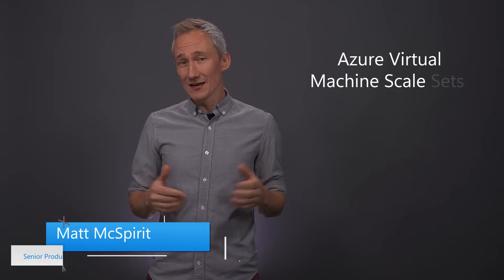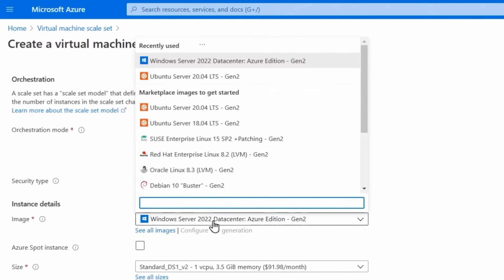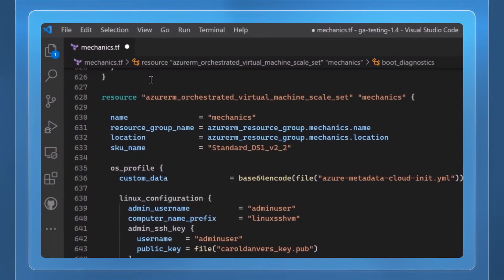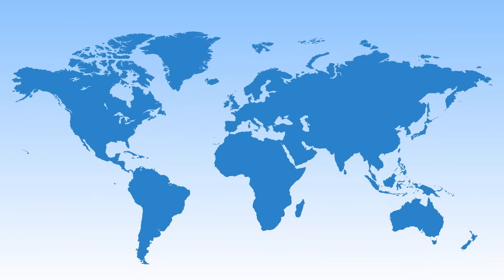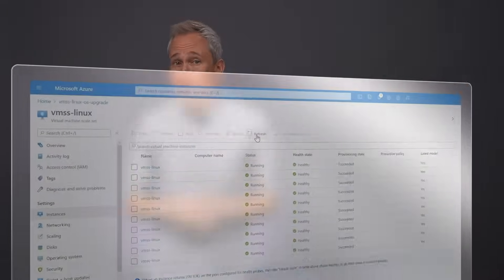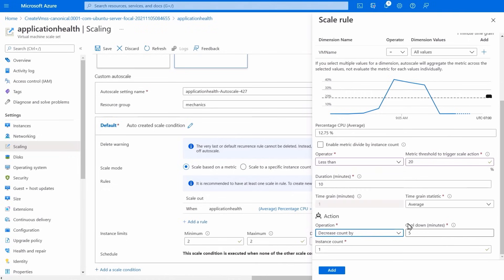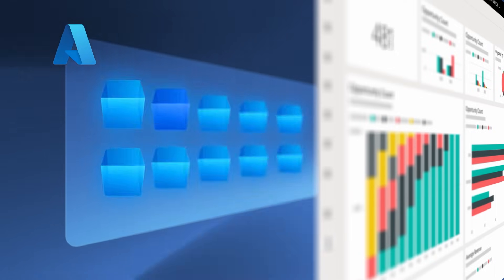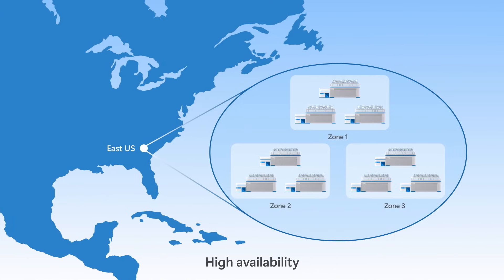Increase app availability and scalability | Azure Virtual Machine Scale Sets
Azure Virtual Machine Scale Sets lets you create and manage a group of virtual machines to run your app or workload and provides sophisticated load-balancing, management, and automation. This is a critical service for creating and dynamically managing thousands of VMs in your environment. If you are new to the service this show will get you up to speed or if you haven’t looked at VM Scale Sets in a while we’ll show you how the service has significantly evolved to help you efficiently architect your apps for centralized configuration, high availability, auto-scaling and performance, cost optimization, security, and more.

► QUICK LINKS:
00:00 - Virtual machine scale sets intro
00:32 - What is a virtual machine scale set?
00:47 - Centralized configuration options
02:30 - How do scale sets increase availability?
03:54 - How does autoscaling work?
04:58 - Keeping costs down with VM scale sets
05:47 - Building security into your scale set configurations
06:28 - Where you can learn more about VM scale sets